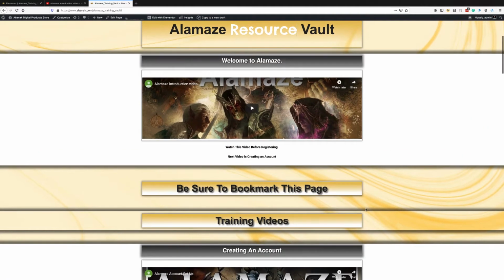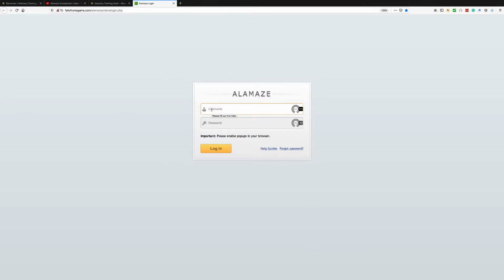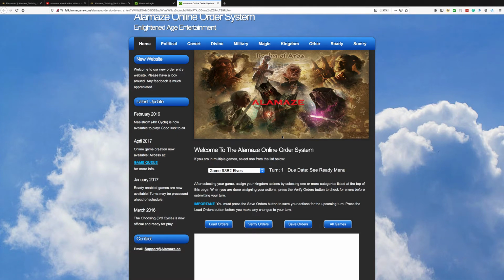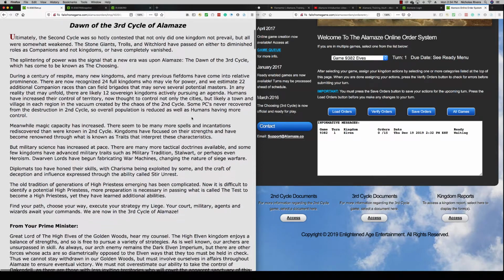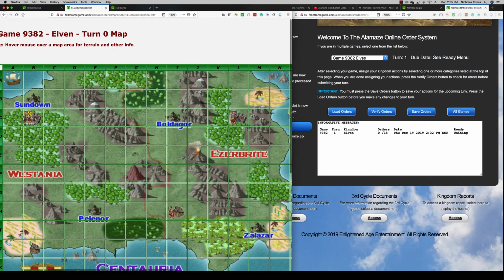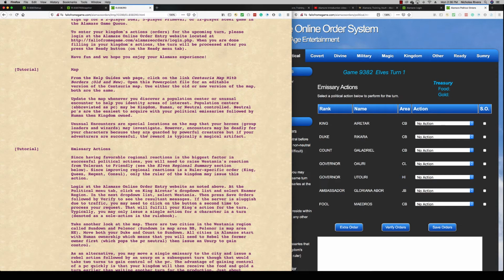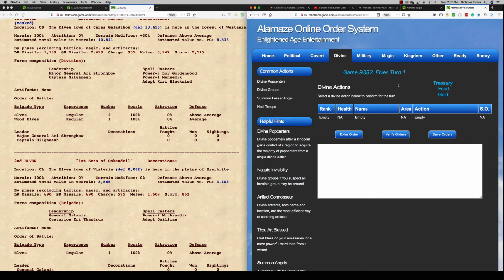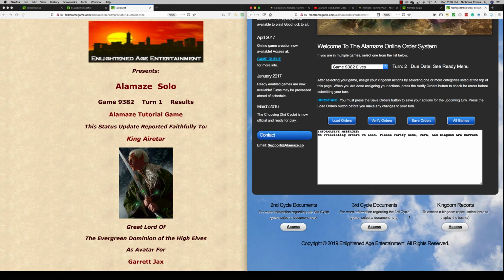Starting the Alamaze Tutorial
Step 2 in the Alamaze Tutorial Series.

How To Start The Alamaze Tutorial